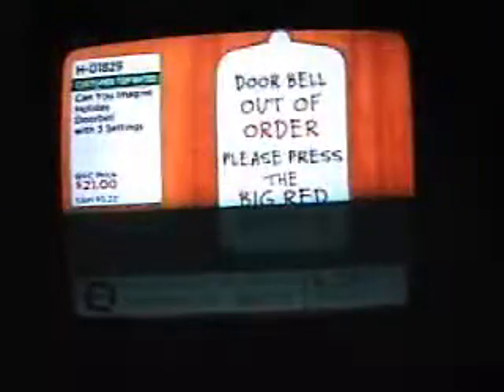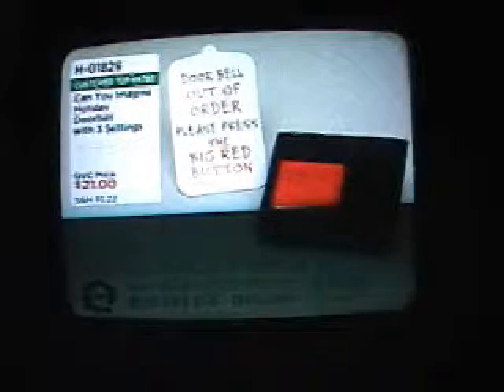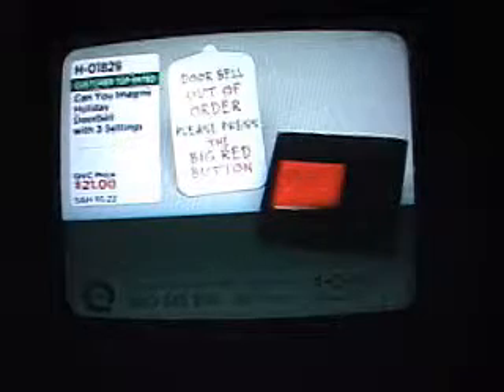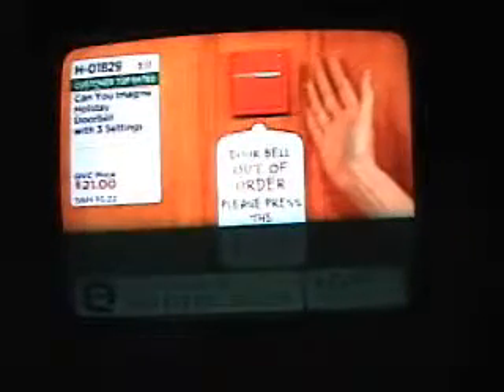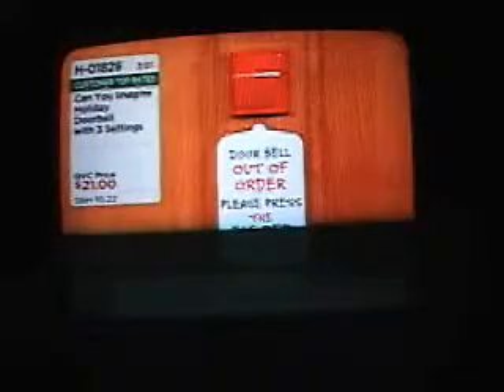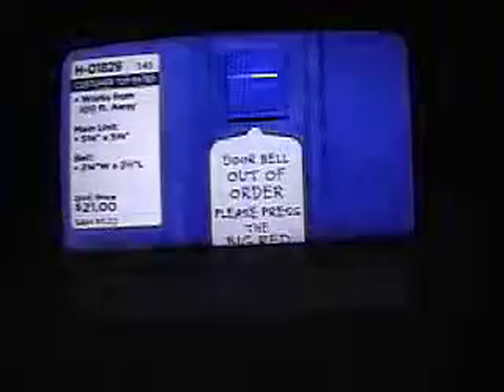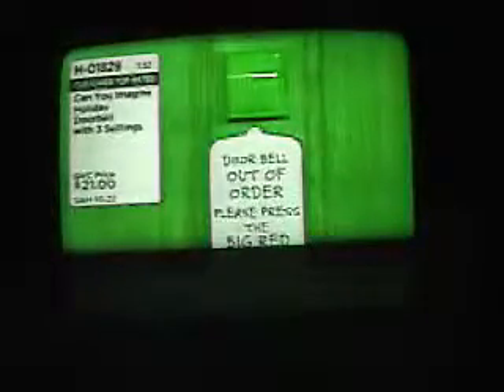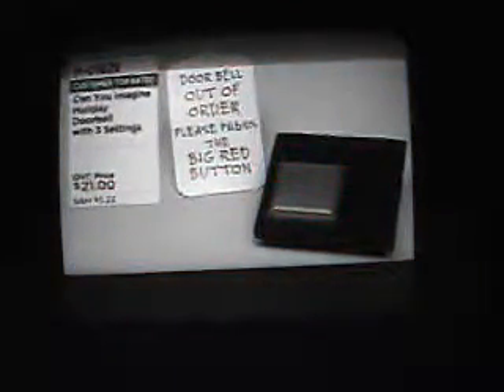QVC'S christmas time doorbell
qvc rocks
**AS SOLD OF AS*** 11/28/08